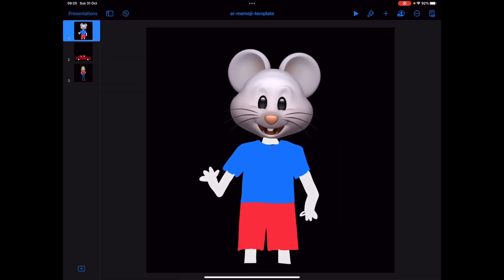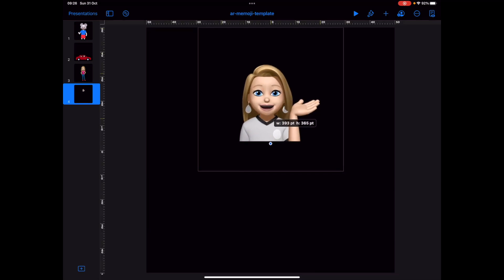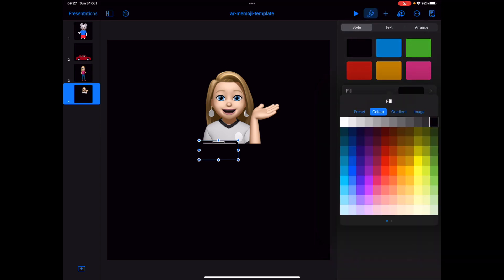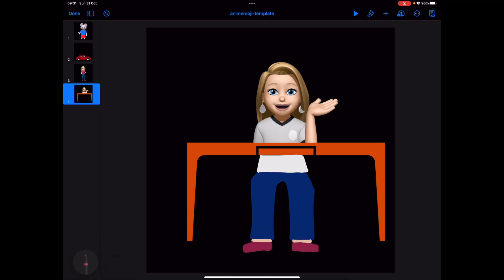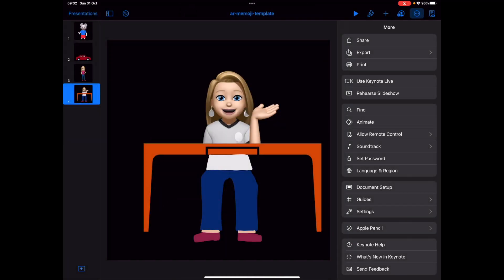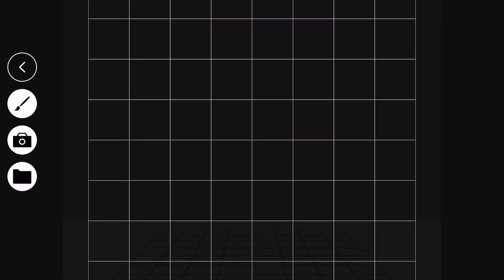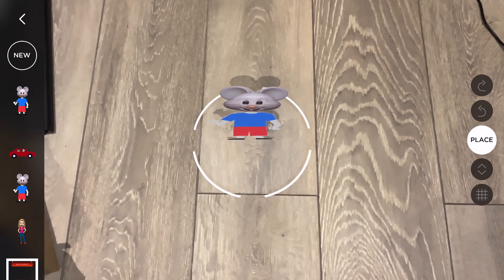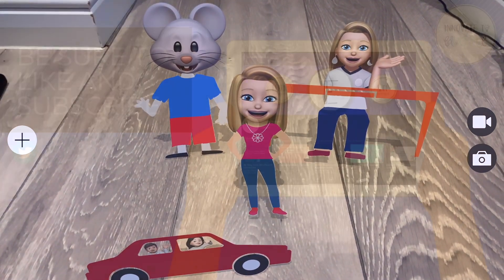Memoji Storytelling (AR Makr)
In this video you will be guided through making use of Apple's AR Activities for Kids resource: Memoji Storytelling with AR Makr for iPad. Learn how to leverage the creativity tools of Keynote by incorporating your Memoji characters, and then bringing them to life with ARoniPad.